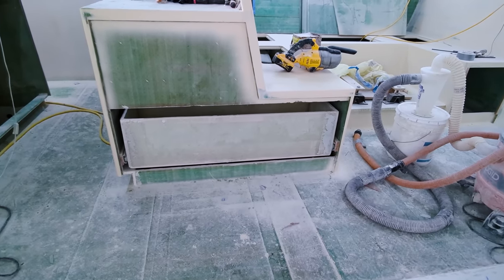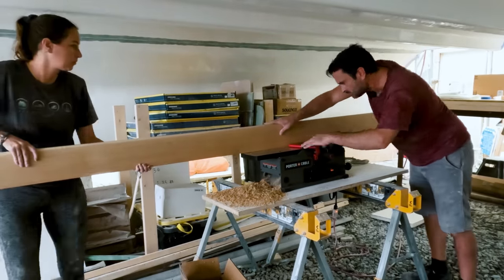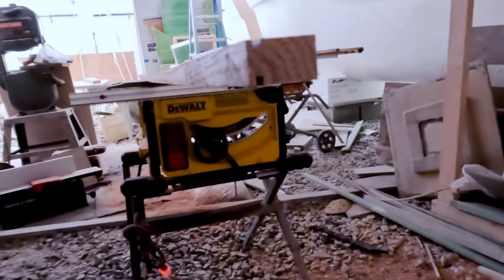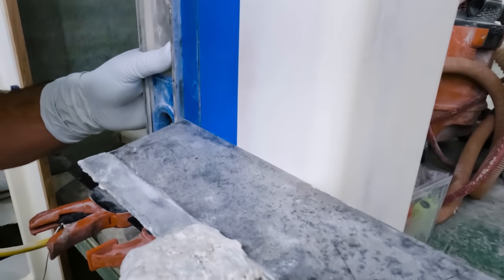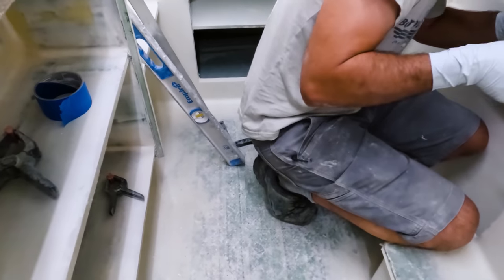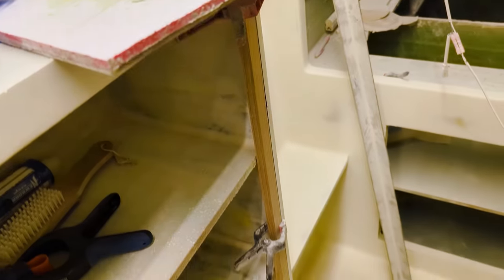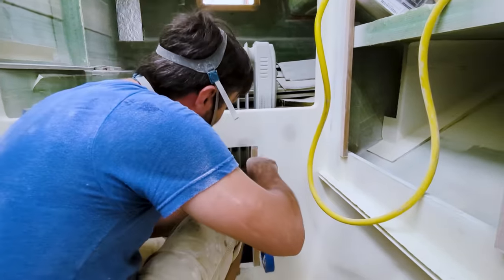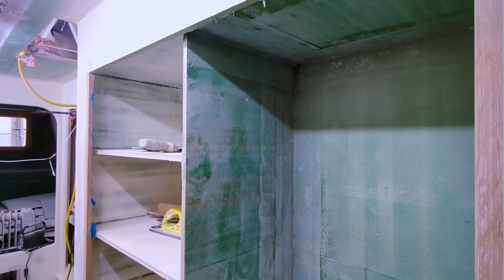The First WOOD TRIM Goes On Our Homebuilt Catamaran (MJ Sailing - Ep 301)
We take a very exciting step this week, and it is to begin a brand new part of finish work inside our catamaran.  After getting our hands on some riff cut white oak this past spring, we're now ready to begin trimming it down and installing the hardwood trim which will outline all of our cabinet doors.

Before the installation process can even begin, we need to measure and cut the pieces to size.  But since they came to us with rough edges, we also need to mill them down to create smooth finishes.  Matt's last task, is to run them along our table saw (the router was giving us trouble) in order to create the t-shape which will fit into our de-cored edges.

When the pieces are ready to go in, we bond them with our TotalBoat wood epoxy, and use the level to get them plumb, as well as a dozen or so clamps to keep them in place.  The next day Matt sands off any excess wood epoxy, and then it's time to use our TotalBoat epoxy fairing compound to fill in low spots and gaps.

This takes just a few rounds, but we're left with surfaces which are completely flush to the wall and straight lines from the trim, which we'll be able to tape off when it's time for the paint to go on.

In less than a week we were able to mill, bond and fair all the pieces in the owner's hallway, so it feels like a huge move forward for us!

or

or

For the build:

For the boat:

Delivery address:
Kentmorr Marina
910 Kentmorr Road
Stevensville, MD 21666
Thank you!, Matt & Jessica

00:00 - We're moving on to a NEW area of finishing!
01:30 - Cutting and milling our white oak hardwood
05:43 - Bonding trim to cabinet edges
09:05 - Making sure it's plumb and flush
11:41 - I tried filling in the gaps
12:52 - Using Epoxy filler for the low spots
15:22 -  Longboarding to blend it in
17:28 - Closing